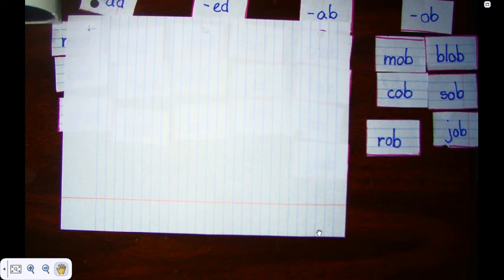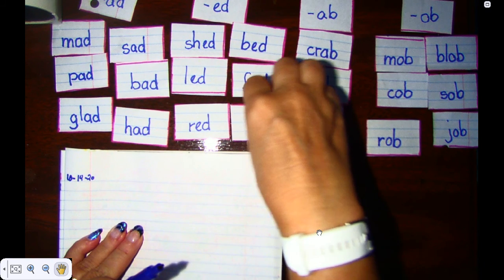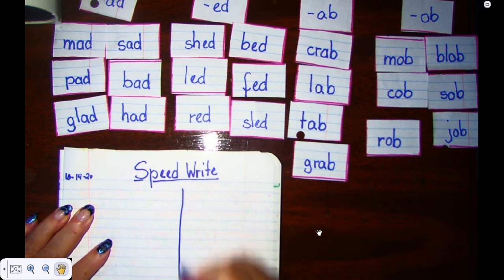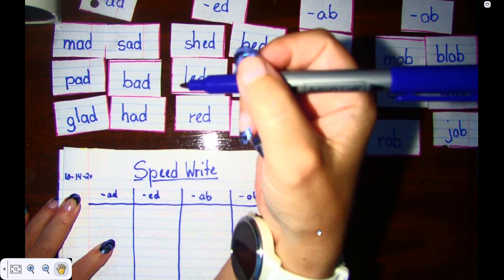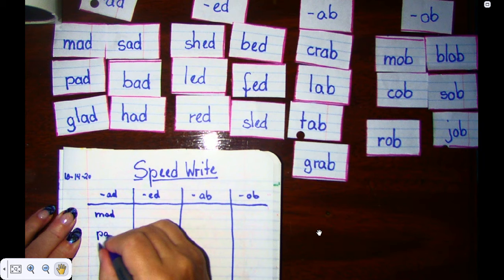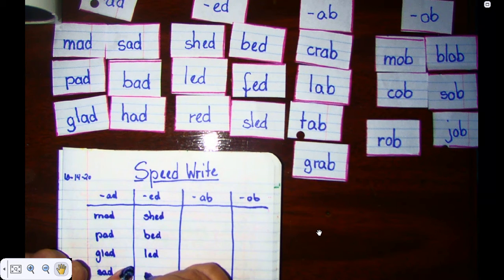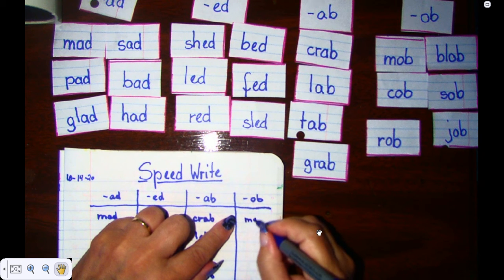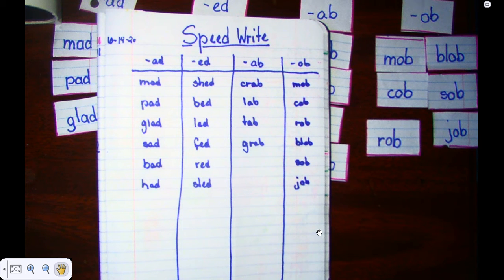CCS Word Sort 38, Word Families, Speed Write, Day 5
Students sort their words independently and then compete in writing their words neatly and quickly into their notebook to beat their teacher. Their final product is posted onto their portfolio.